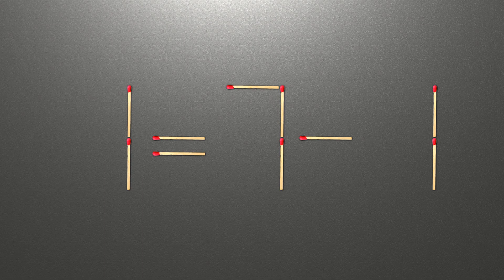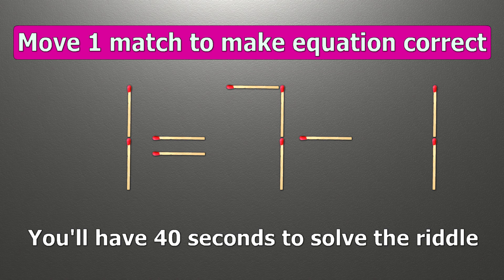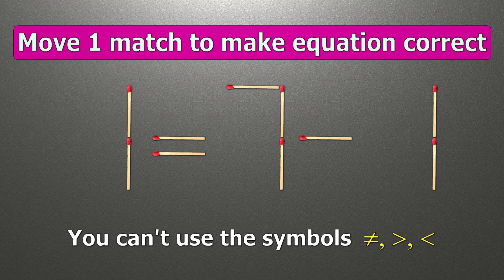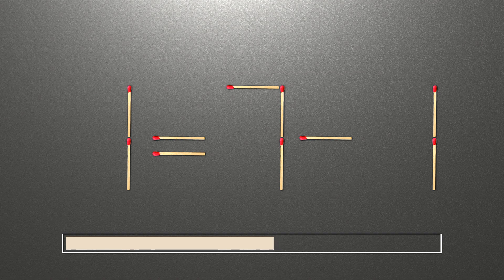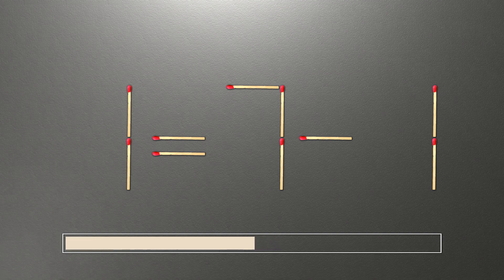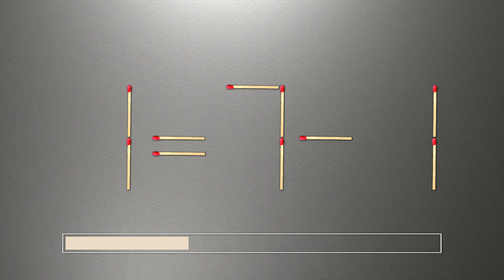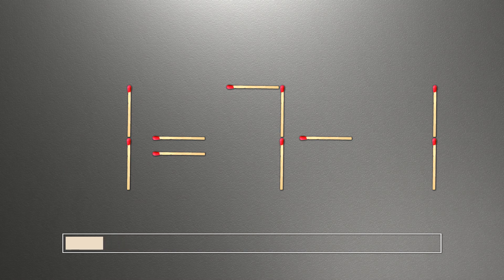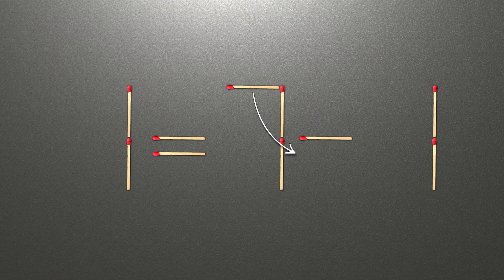Fix the equation by moving 1 stick | Math puzzle 1=7-1 | Move 1 match to fix the equation